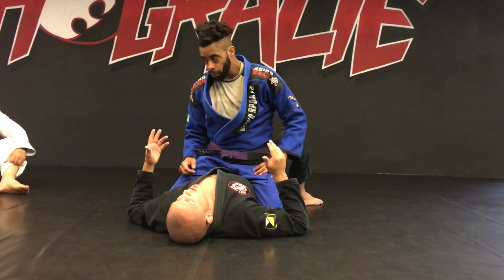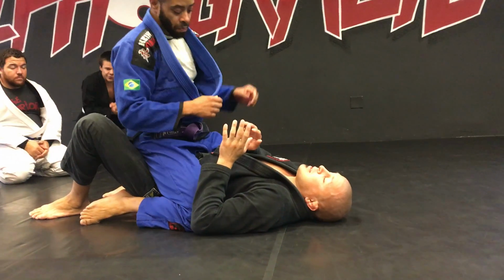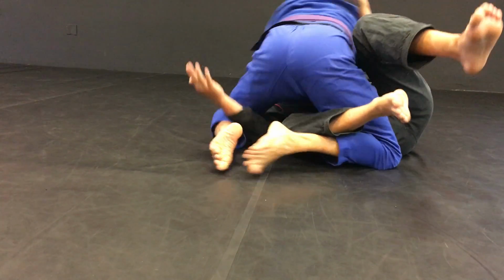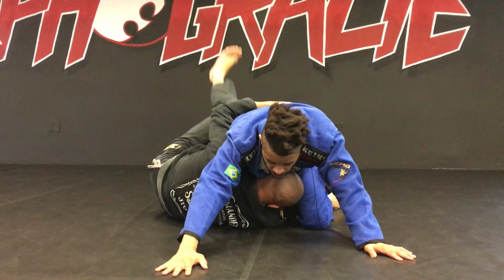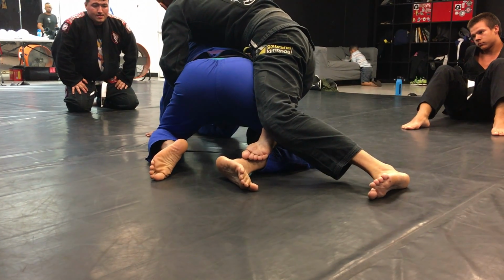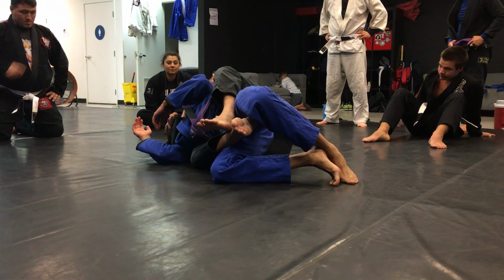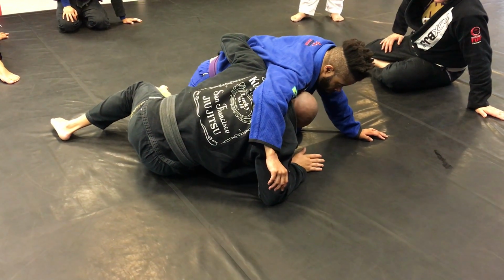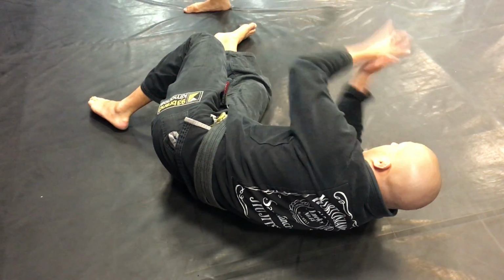Ralph Gracie Sacramento - Mount Escapes, Taking the Back, Rear Naked Choke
Instructor: Manny Gonzales

Technique Description:
Mount escapes into half guard. Half guard to taking the back. Rear Naked choke.